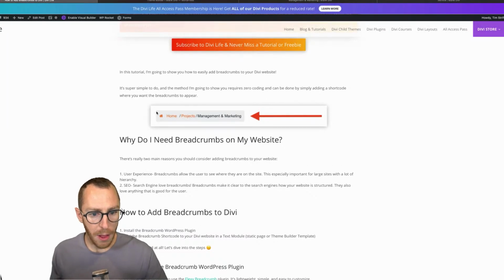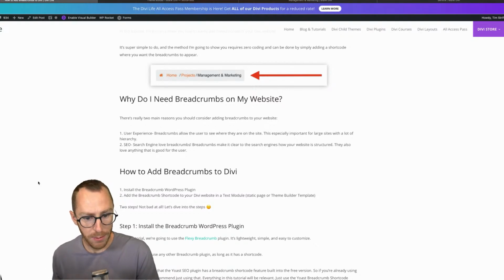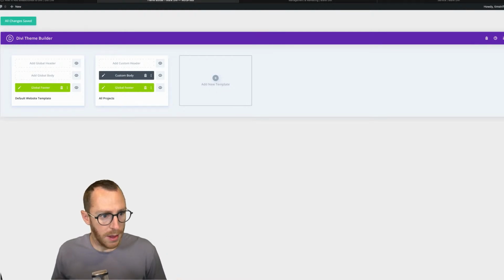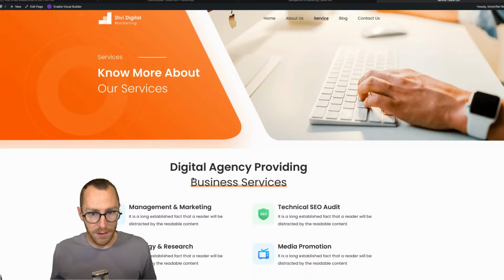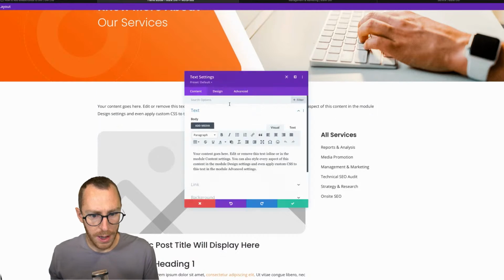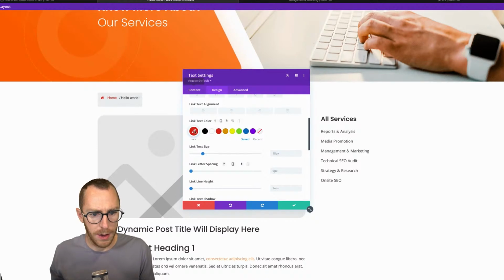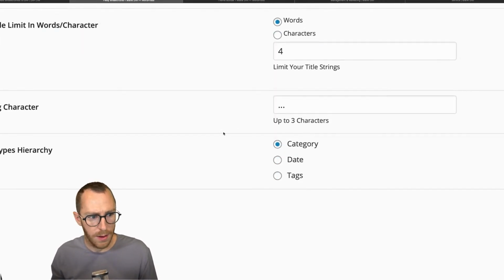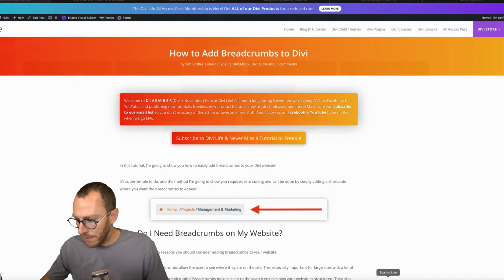Divi Breadcrumbs: The Missing Link in Your Design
Welcome to DIVEMBER (Divi + November)! All month long we're going LIVE with free tutorials, free Divi products, new Divi product launches, new features for existing products, and more! Don't miss out on the DIVEMBER fun! Today we're LIVE with a new tutorial on how to transform any non-Divi button into a Divi button :)